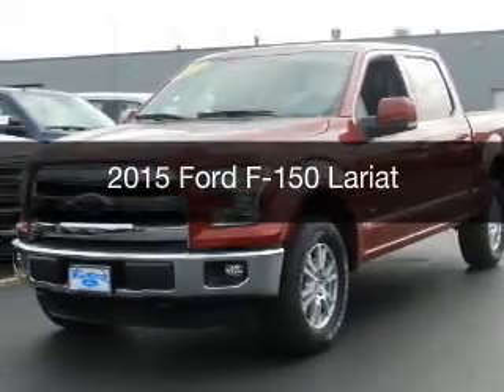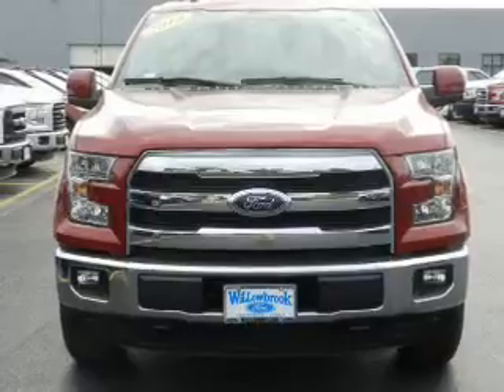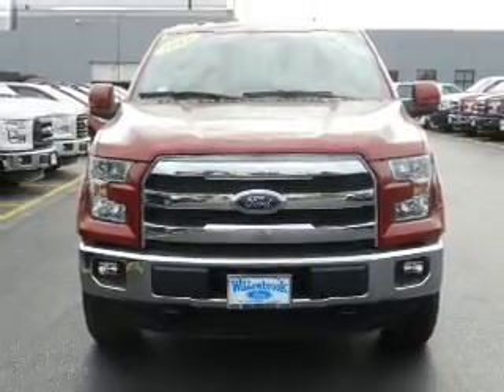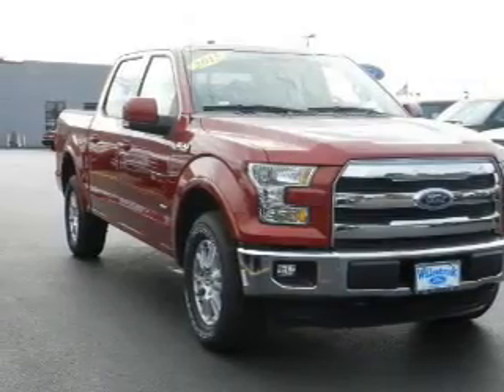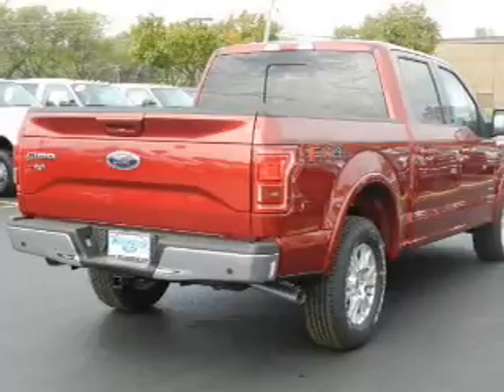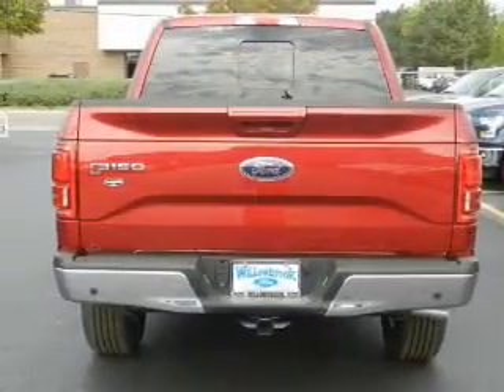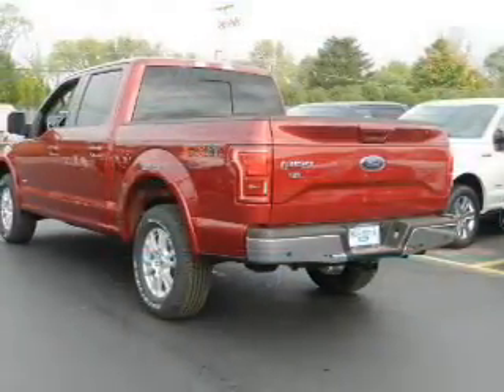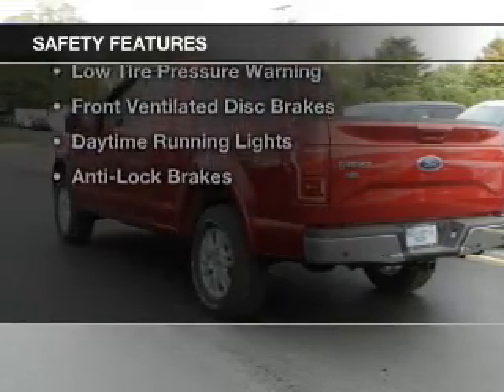2015 Ford F-150 - Willowbrook IL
Year: 2015
Make: Ford
Model: F-150
Trim: Lariat
Engine: 2.7 liter 6 cylinder 24 valve
Transmission: 6-Speed Automatic
Color: Ruby Red Metallic
Mileage: 4
Address:
7301 S. Kingery Hwy Rte 83